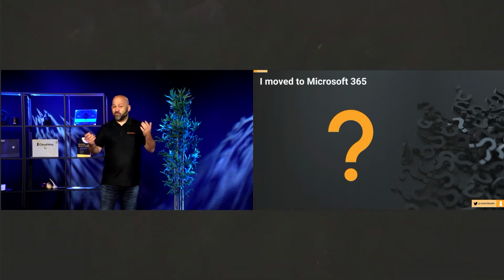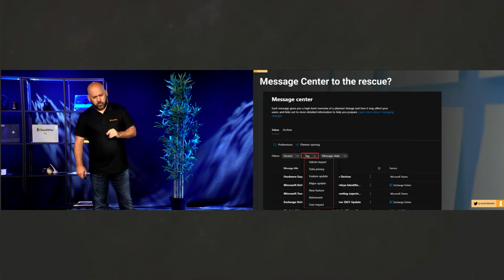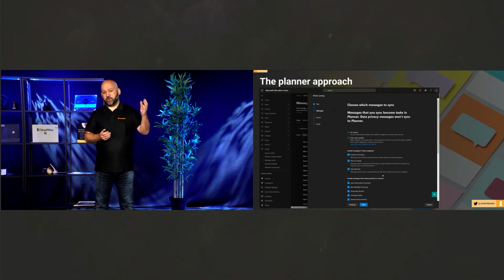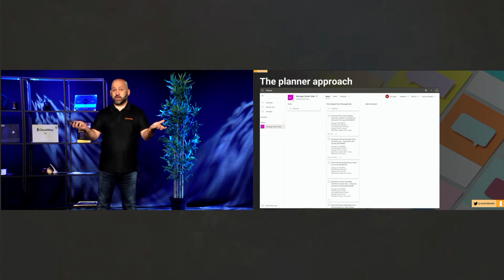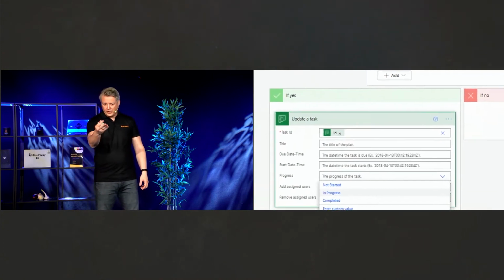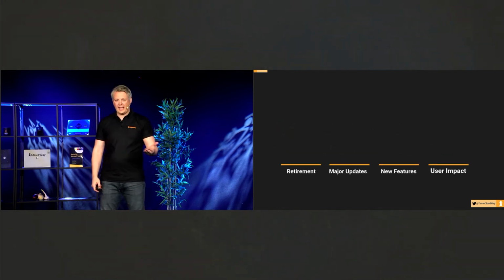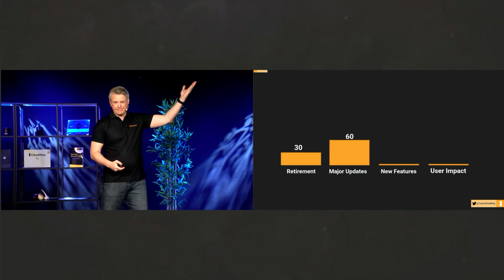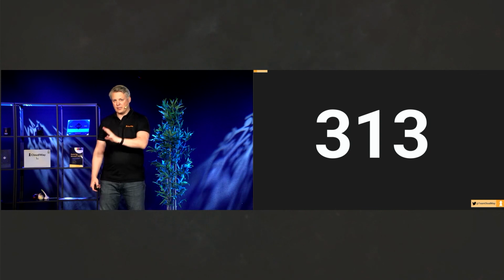Use the message center to stay in the know with MVPs Jan Ketil Skanke and Ståle Hansen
Recording from our full day digital event on the topic of Next Gen Microsoft365 Operations